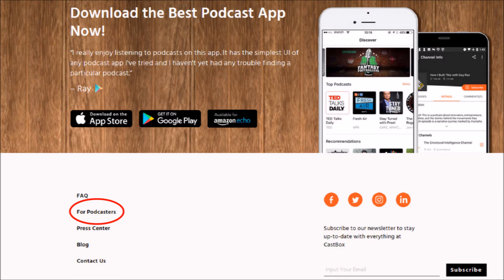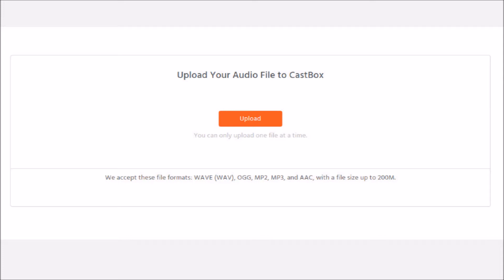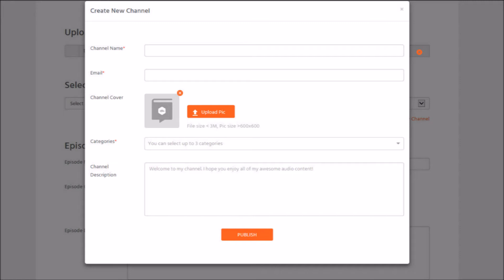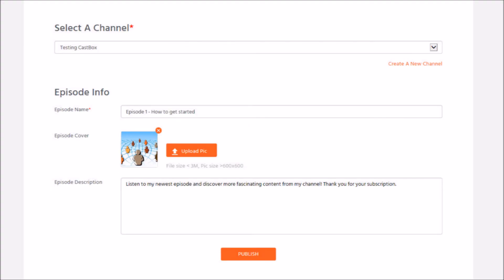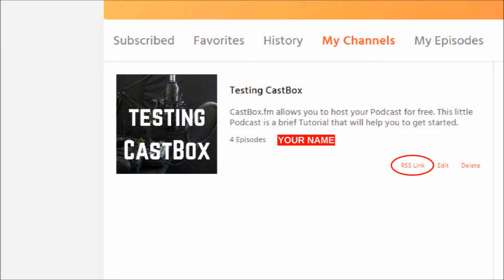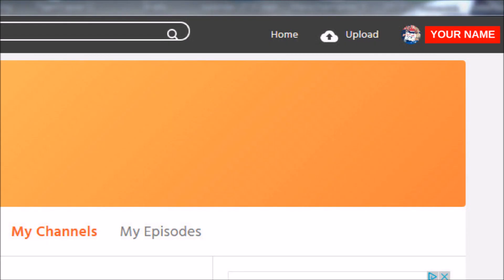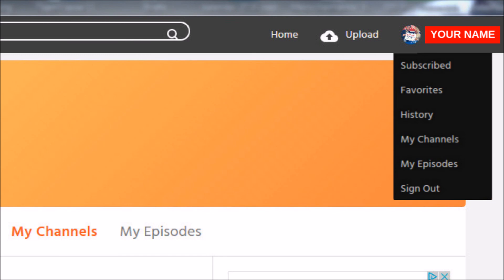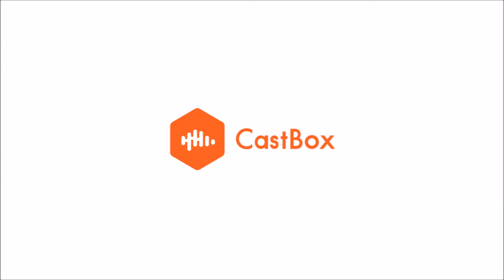Podcasting for free with CastBox (2017)